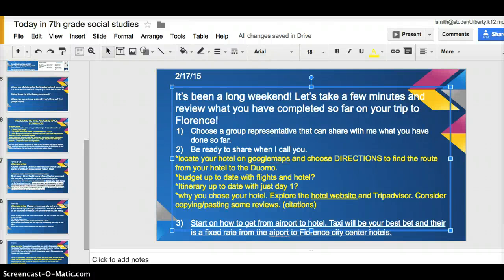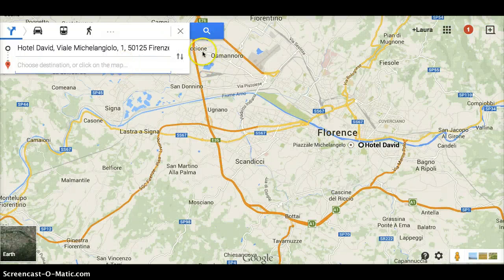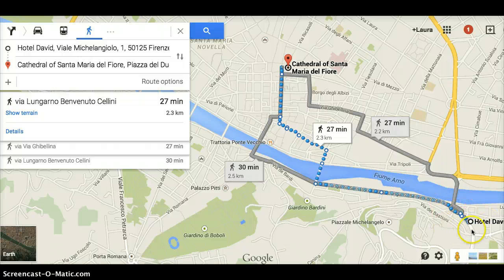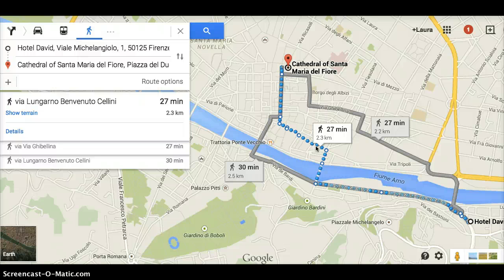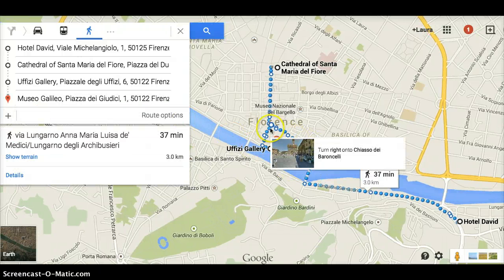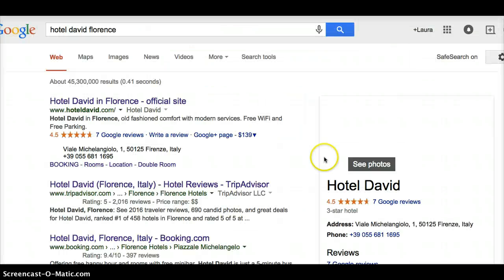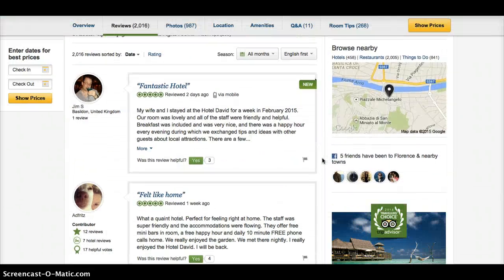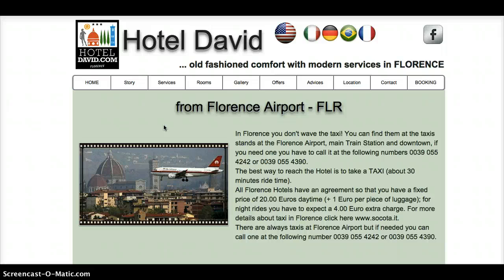Screencast #3 Amazing Race Florence Work Day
Catch up time